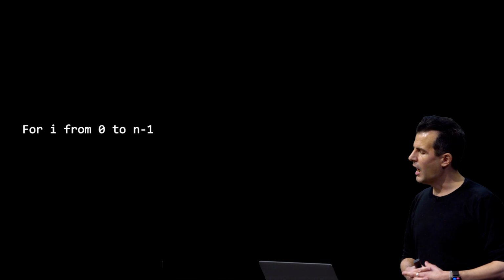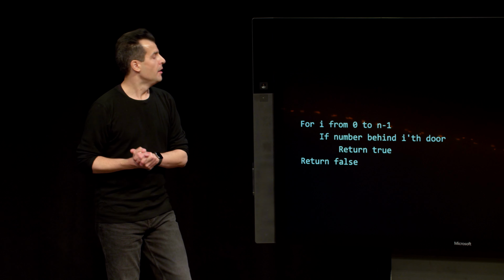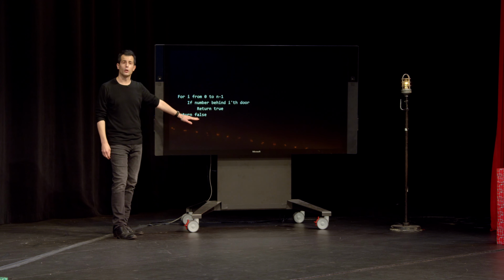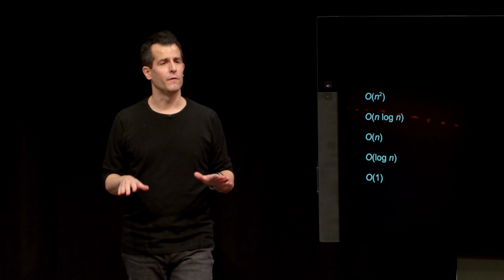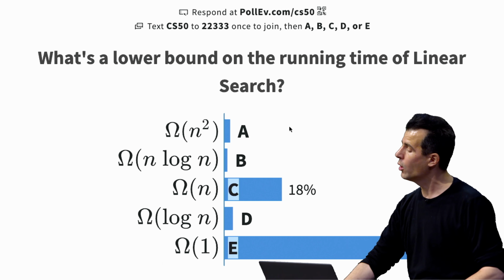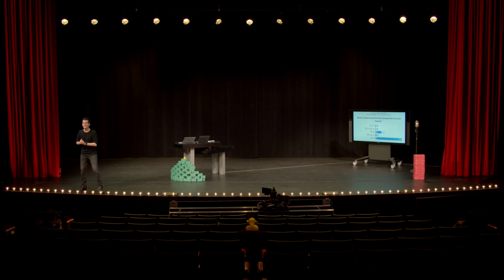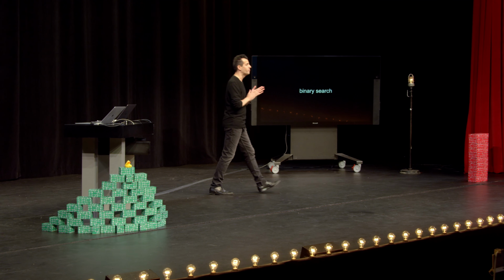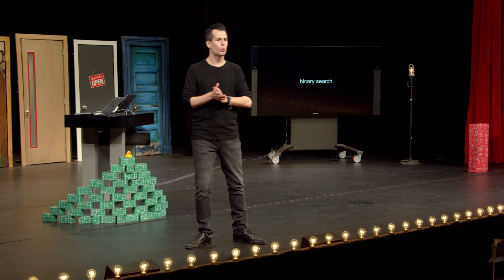Opening doors to explain linear and binary search - SIGCSE 2023